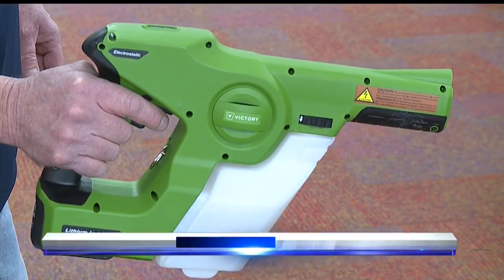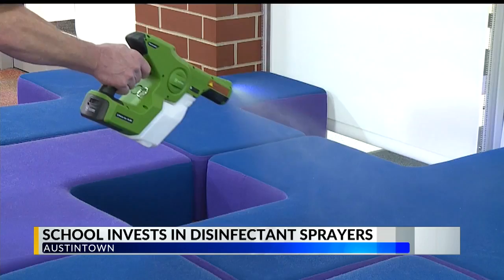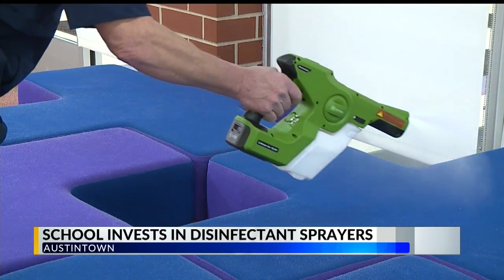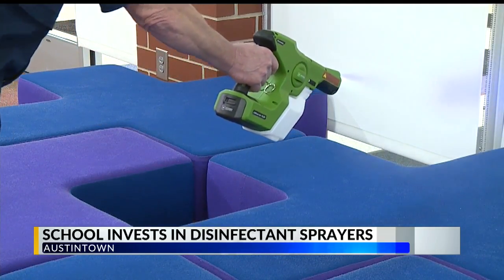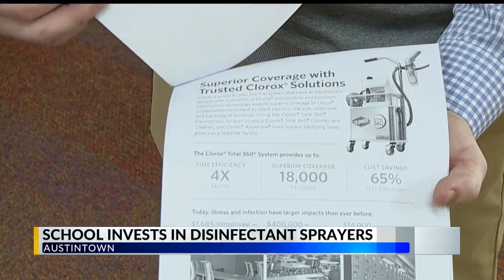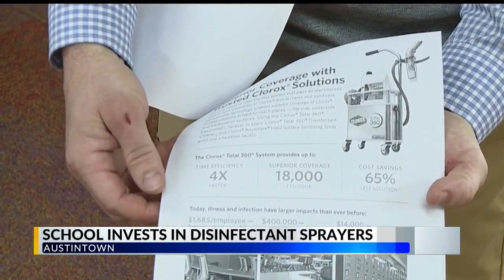Austintown Schools invest in advanced disinfectant sprayers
The operations director expects these to boost attendance